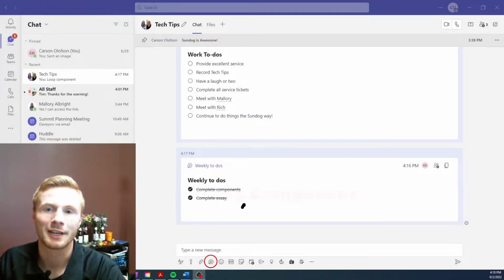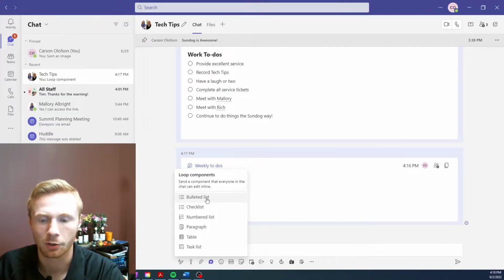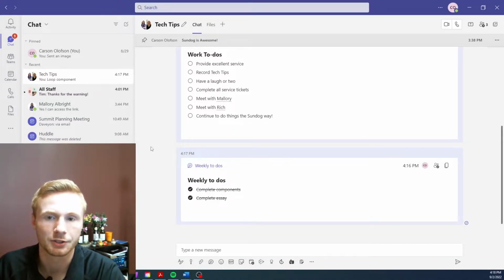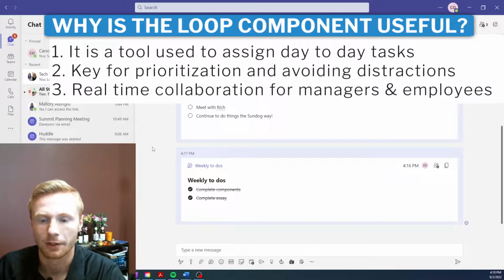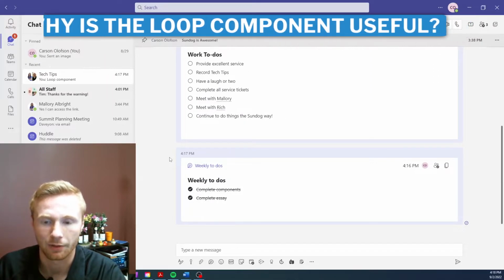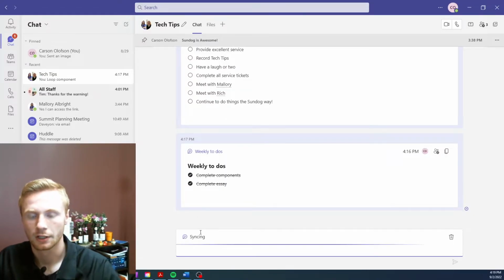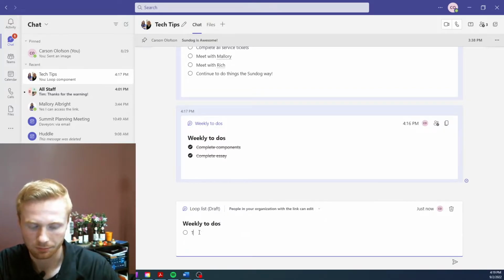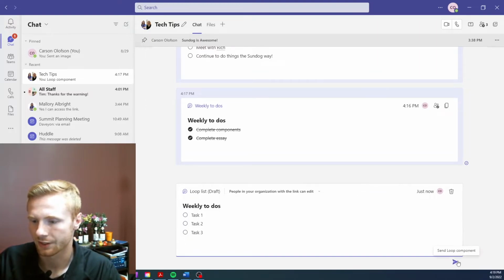Improve Team Communication with the Loop Component in Teams!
The Sundog team takes us through a step-by-step tutorial on how to use the Loop Component Tool. This is a tool optimized for team collaboration and organization across your business.

🚩Can't wait till the next Tuesday? Want more tech tips like the Loop Component?

Sundog is an IT company in Northern IL that services, sells and supports technology your staff will love, and that will help your business thrive.  We work with growth-oriented companies and owners that realize the highest and best use of their time is running their business; not worrying if their IT is secure, or being frustrated at complicated billing, or worried that their network just not meeting the need of their staff and clients.  There is a level of comfort and security that comes with investing in a professional to do the job right the first time using simple and proven technologies.